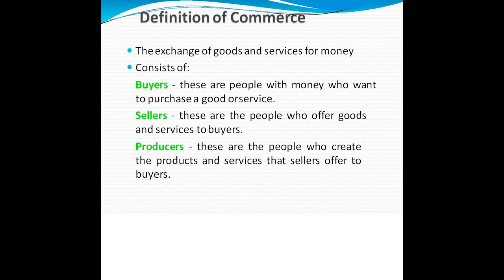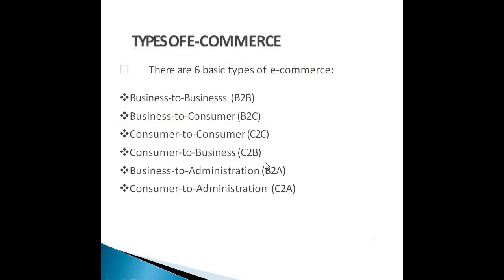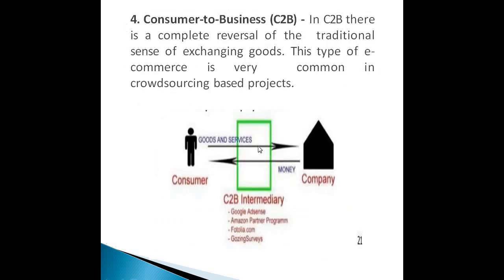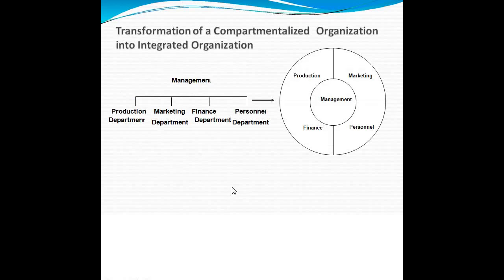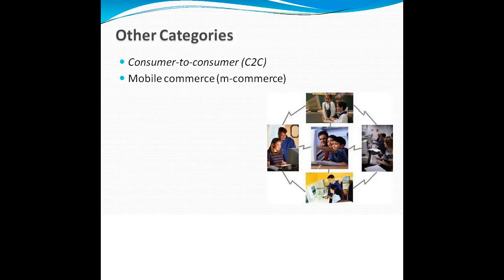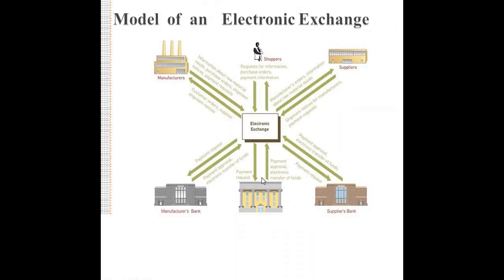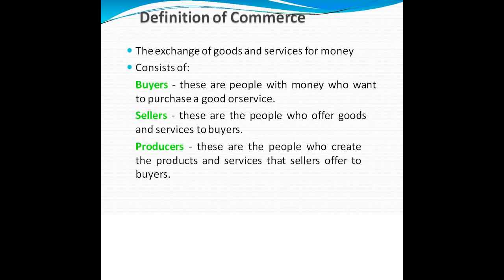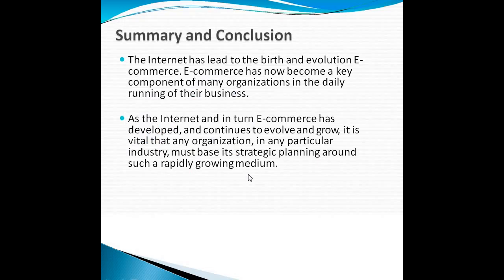SAITM BBA 6TH SEM E COMM UNIT 1 LECTURE NO 1/SAITM BCA 6TH SEM E COMM UNIT 1 LECTURE NO 1